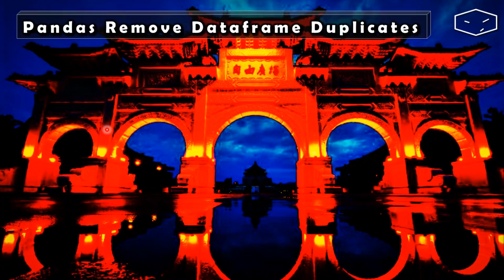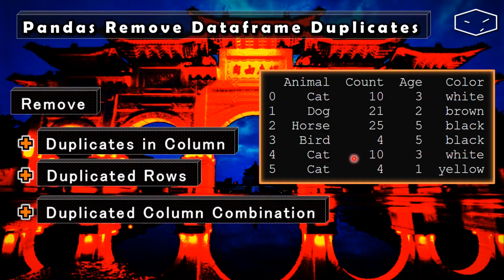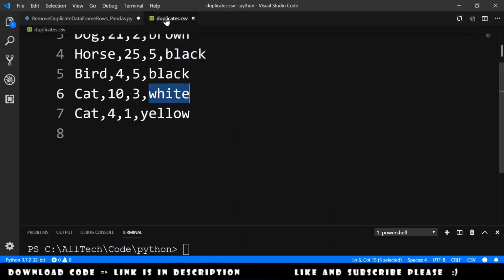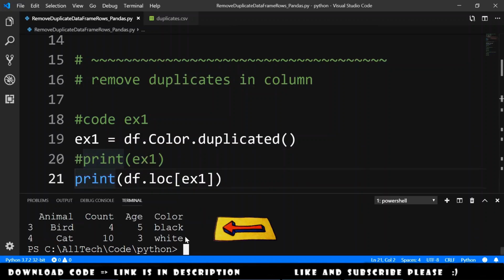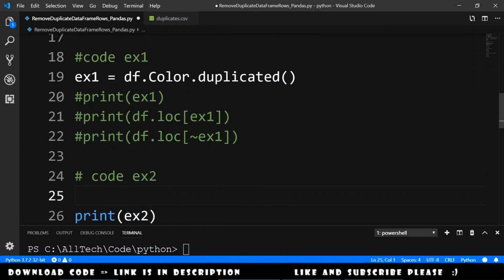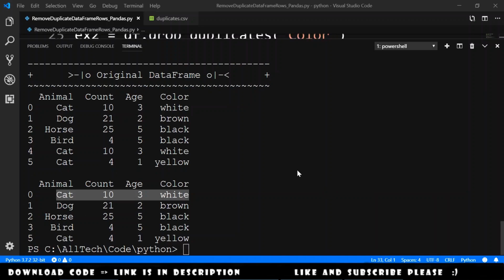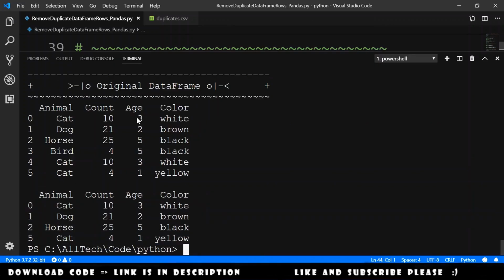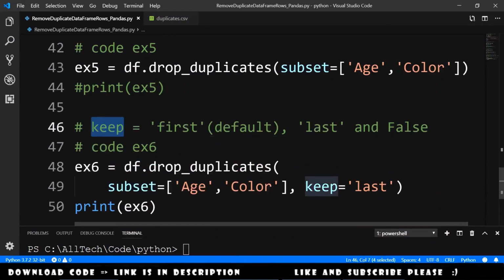Pandas Remove DataFrame Duplicates - #5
In this video we will see how to remove:
duplicated values in a specific column;
duplicated rows;
duplicated column combinations.